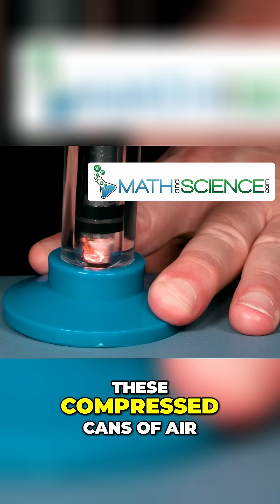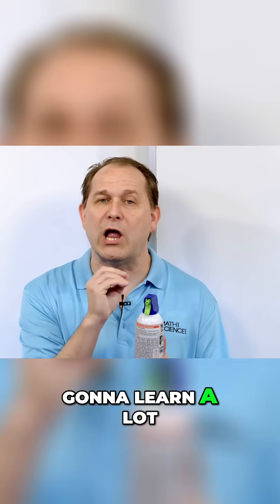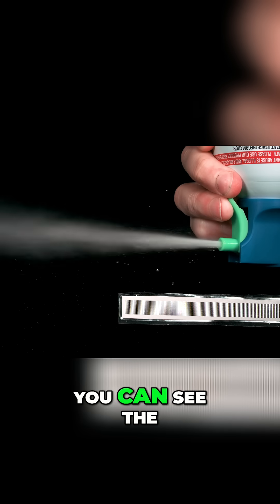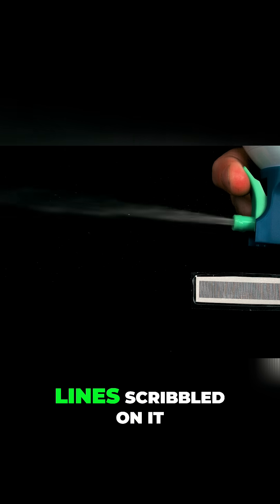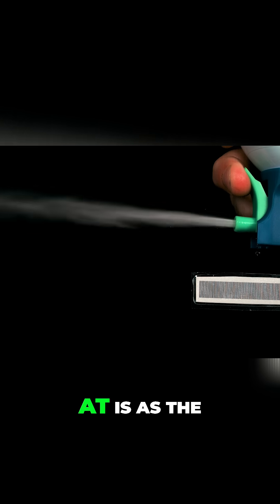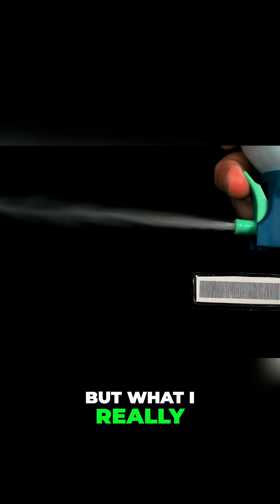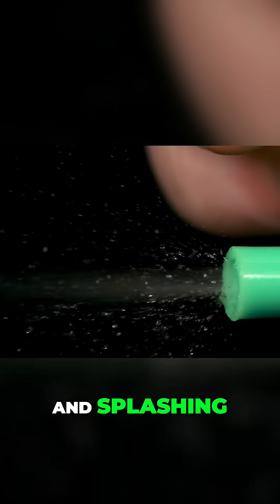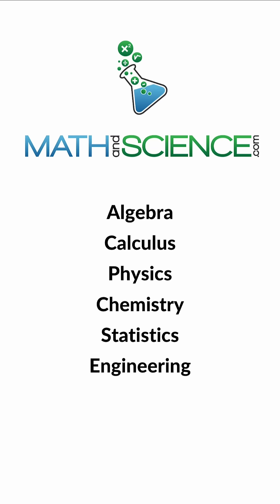Pressure Meets Physics in Slow Motion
Inside every pressurized can lies a perfect example of physics at work. The balance between pressure, temperature, and motion turns a simple container into a tiny system full of scientific wonder. When that balance is released, it reveals the invisible forces that make fluids expand, gases escape, and energy transform in an instant. Studying this process is not just about how pressure works; it is about how matter responds to confinement and freedom. The laws of thermodynamics, fluid dynamics, and energy transfer all come together in one elegant moment of release. It shows how something ordinary can demonstrate the most fundamental rules that govern nature. Watching pressure change form reminds us that science hides in the smallest details, waiting to be uncovered through curiosity and observation. This concept captures the power of physics made visible, where the unseen balance of force and motion becomes a vivid expression of how the world truly works.